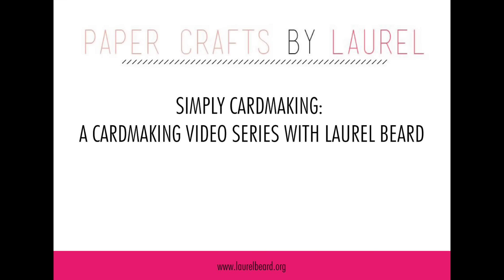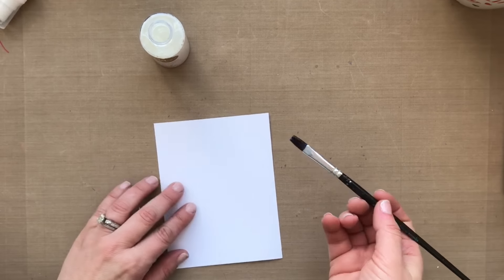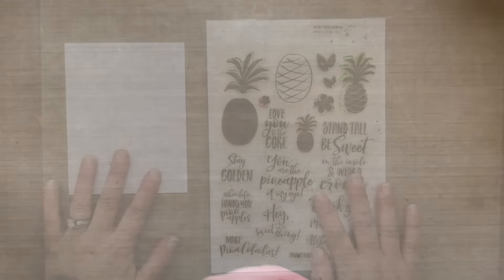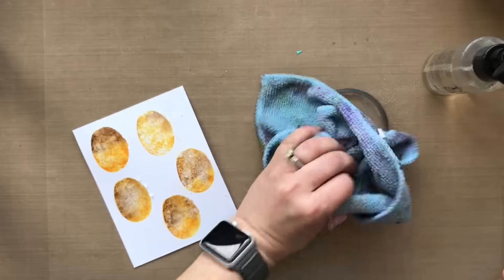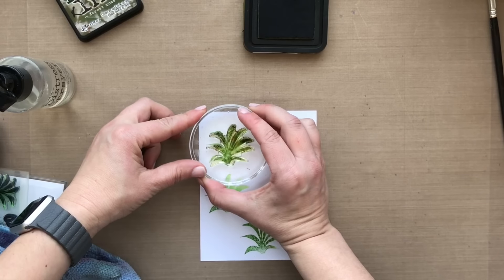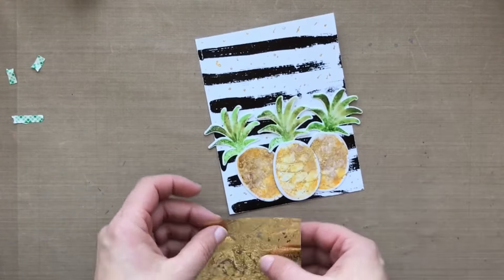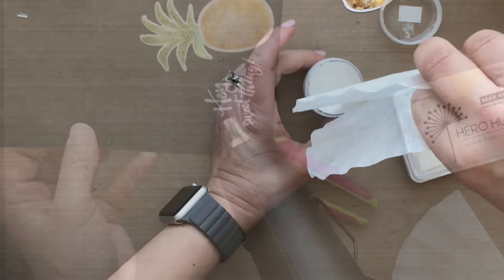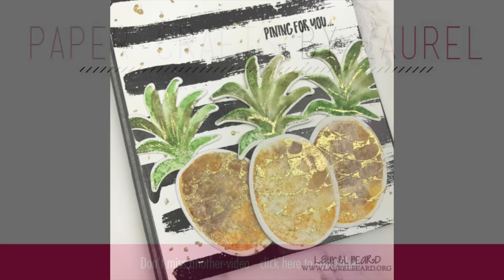Foiling with Heidi Swapp Reactive Mist Video Hop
• American Crafts Heidi Swapp MINC Foil Applicator with Transfer Folder, Foil & Art Prints, 6  ——